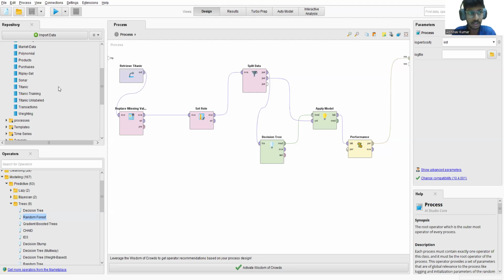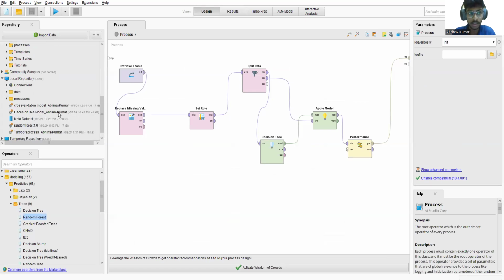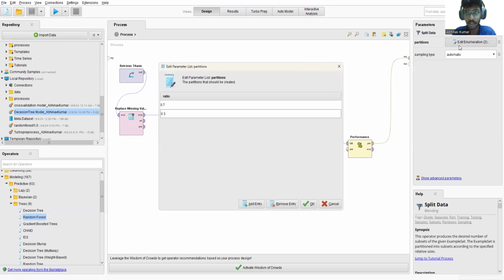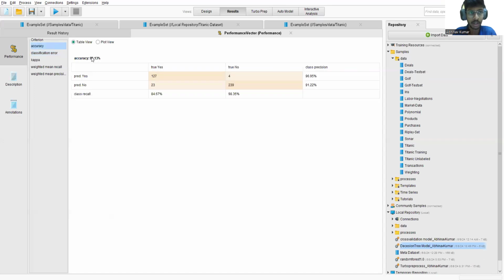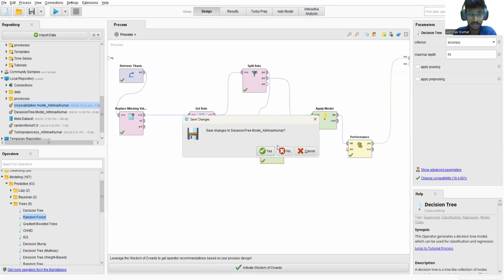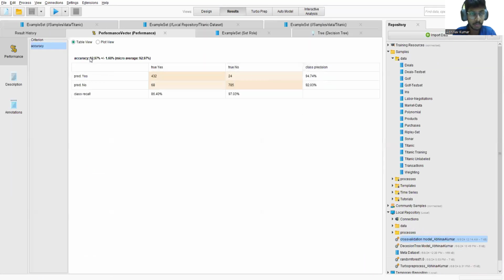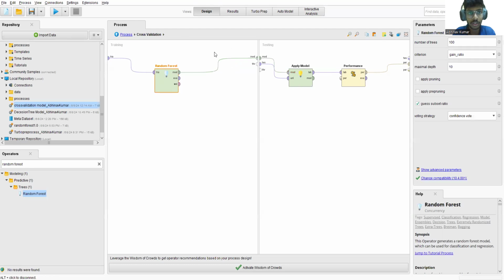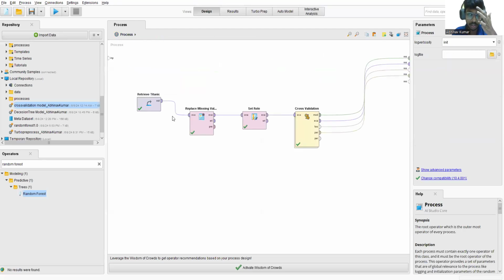Ascension Hackathon - Video demonstration